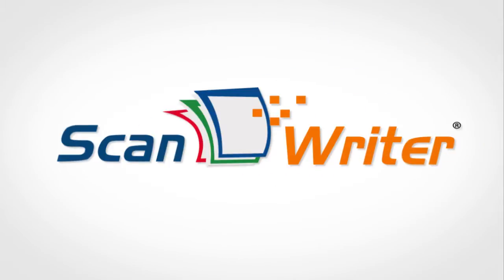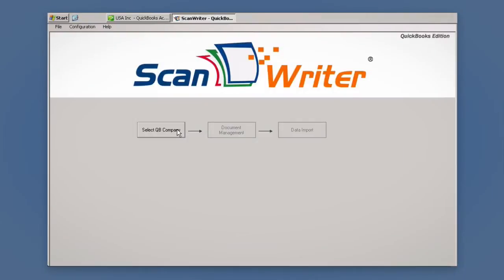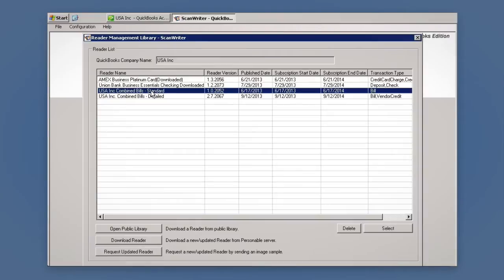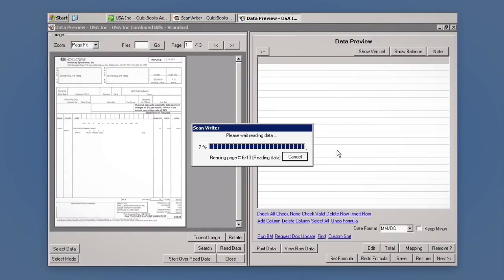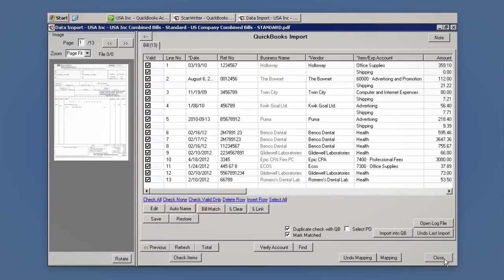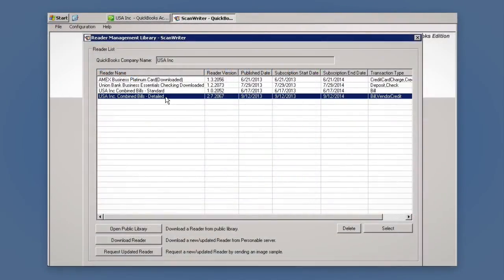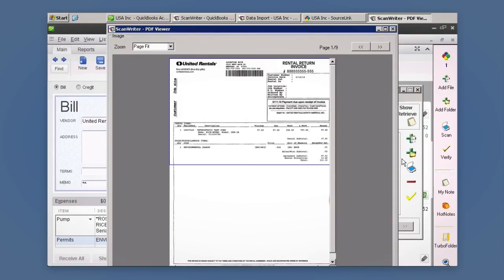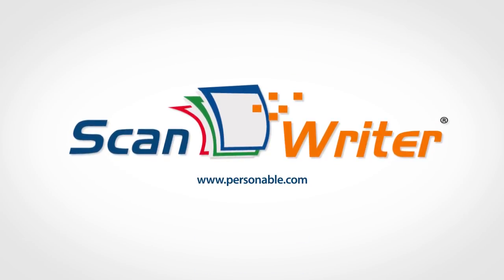ScanWriter for QuickBooks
Automated data entry into QuickBooks in minutes. ScanWriter enters and reconcilines hundreds of QuickBooks transactions for you. In this video users will learn the process for automating vendor bills.